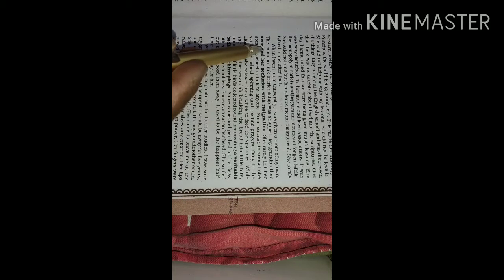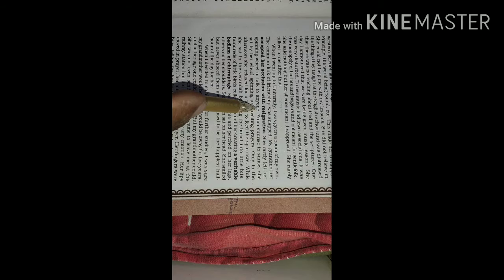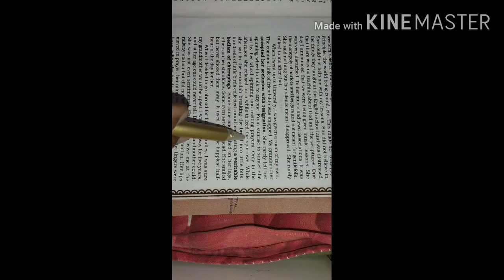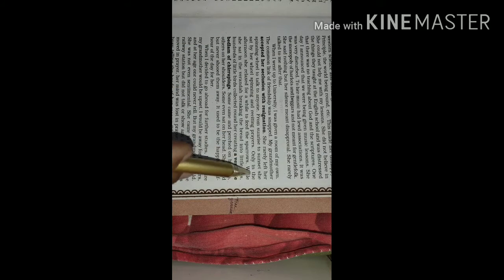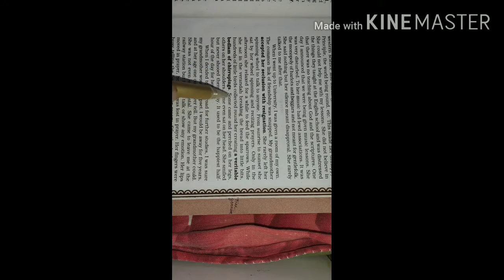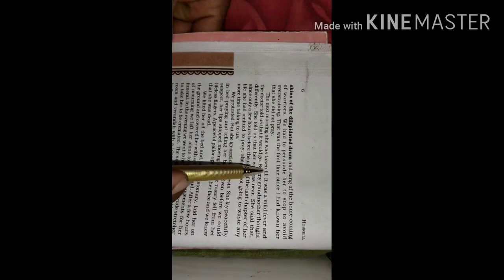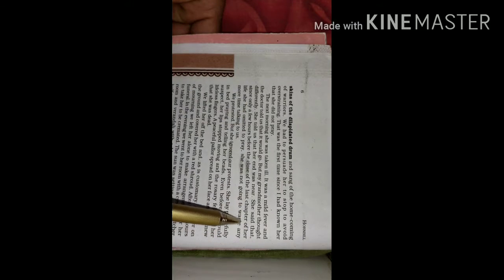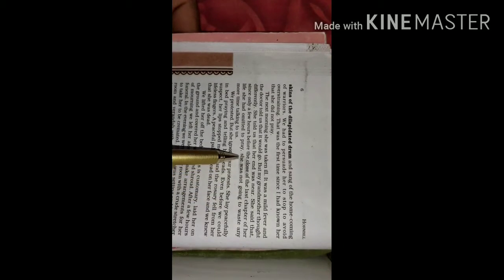"the portrat of a lady" pt 3 by Mr Devender